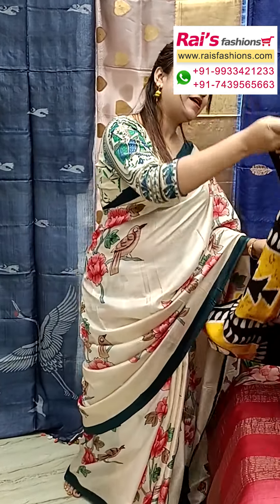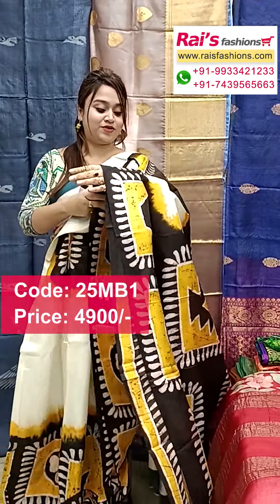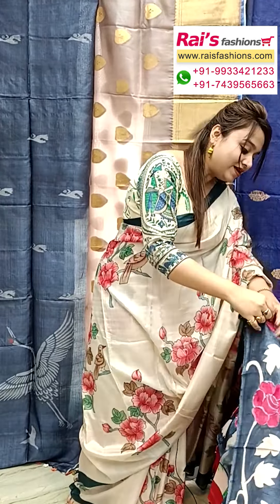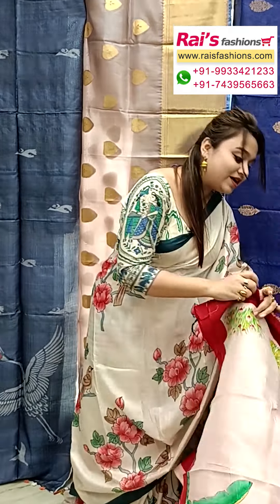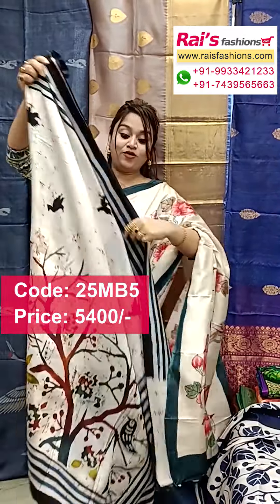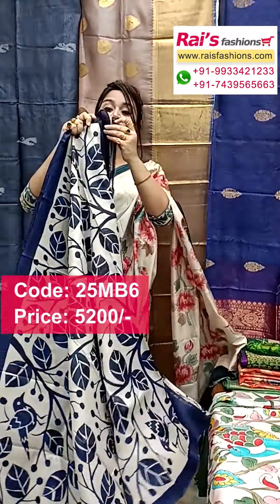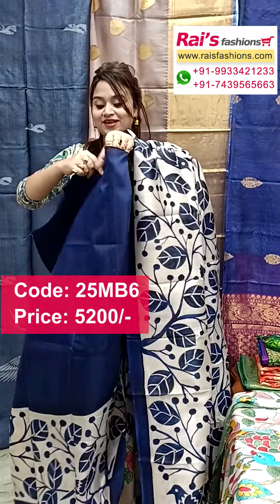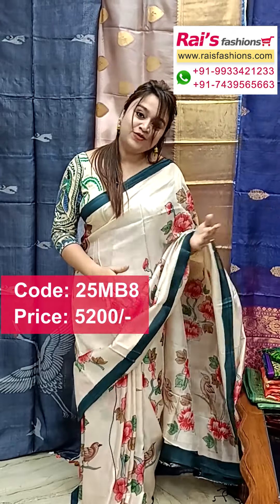Bishnupuri Pure Silk Sarees - Booking Number 9933421233